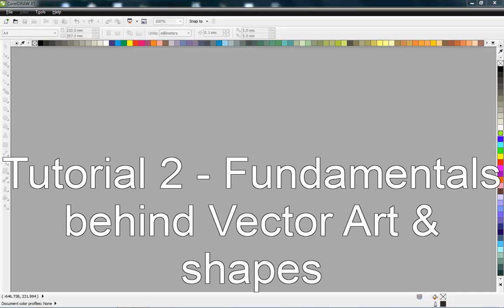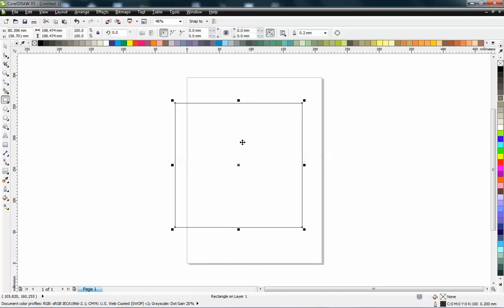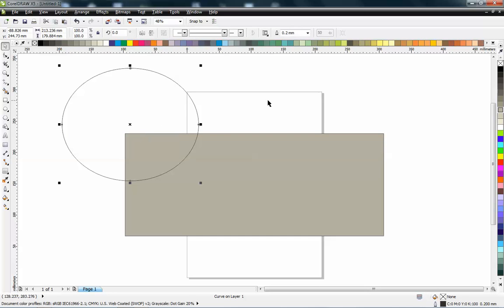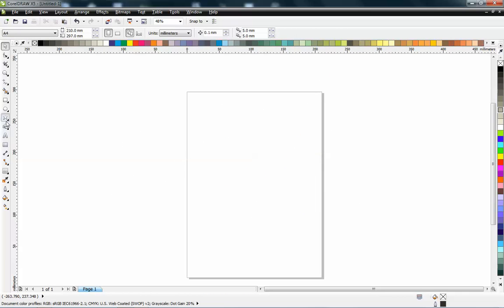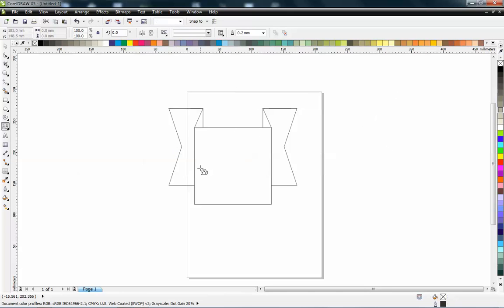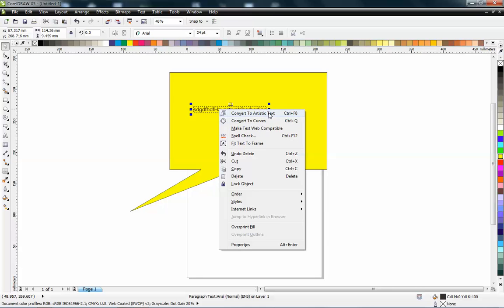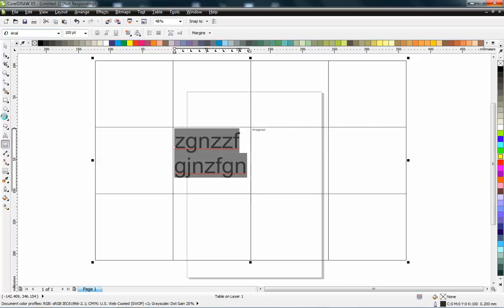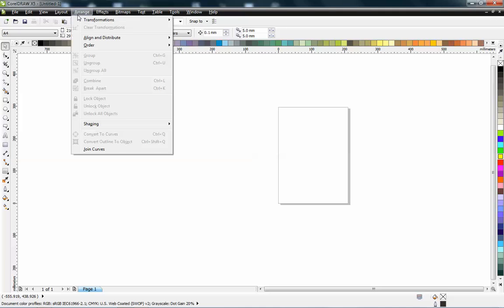Tutorial 2 Vector Art & Vector Shape Fundamentals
Second Tutorial about Vector art fundamentals and shapes..